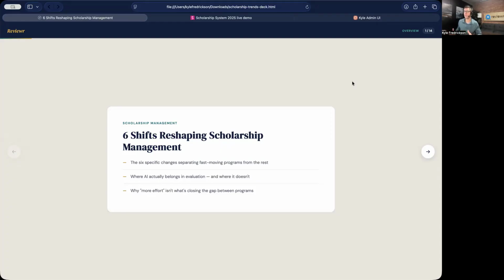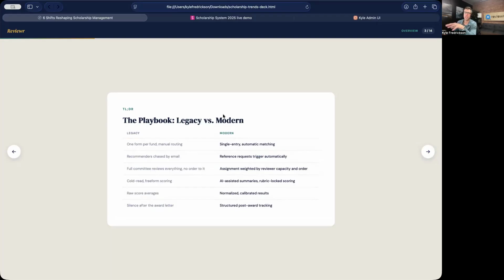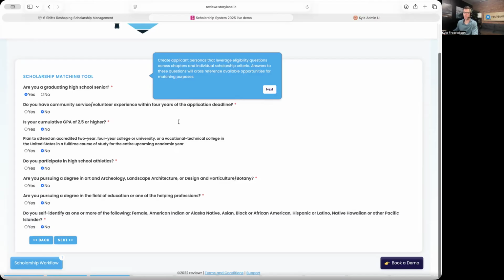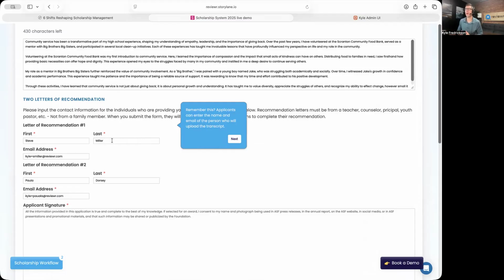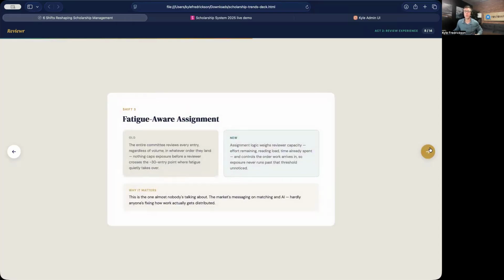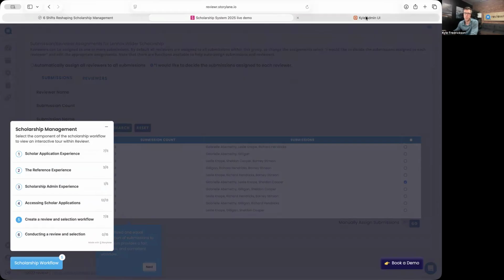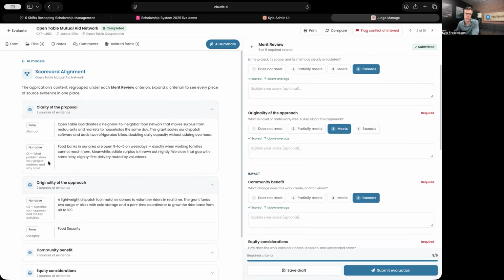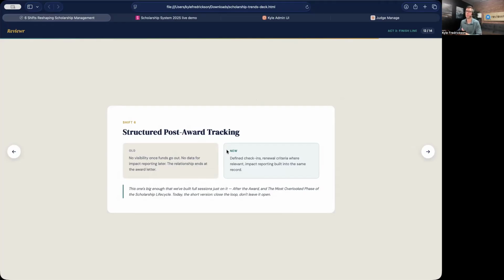6 Shifts Reshaping Scholarship Management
Most scholarship programs are still running this year's application volume through a process built for a much smaller one — one form per fund, reviewers assigned until they're buried, and no real visibility once the check goes out. In this session, Reviewr's Kyle Fredrickson walks through six specific shifts separating the programs pulling ahead from everyone else, with live examples inside the platform for each one.

What this session covers:
- Single-entry matching — one profile, automatic eligibility and program recommendations across your full portfolio
- Reference requests — replacing the reference letter with a template model that raises completion rates
- Fatigue-aware review — why scores drift after 30–40 submissions, and how to keep review teams under that line
- AI-assisted evaluation — three ways to use it, and where the human still has to decide
- Score normalization — comparing reviewers to their own tendencies instead of raw averages
- Post-award tracking — closing the loop instead of losing visibility the moment funds go out

Whether you're running scholarships, grants, fellowships, or board nominations, these six shifts apply the same way — only the specific workflow changes.